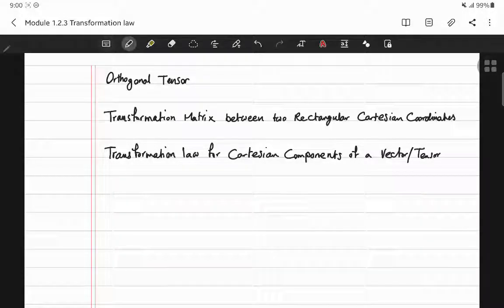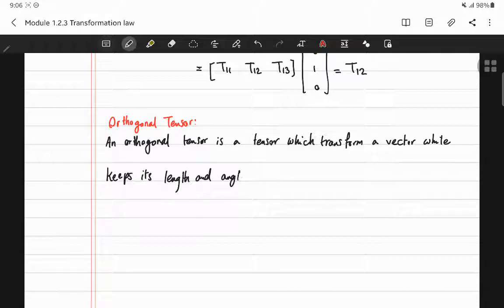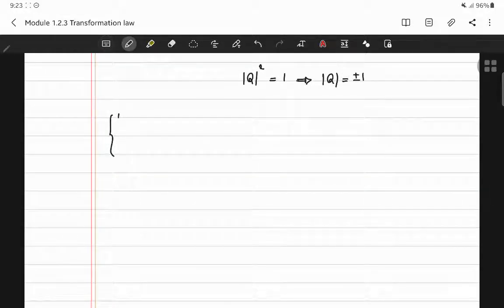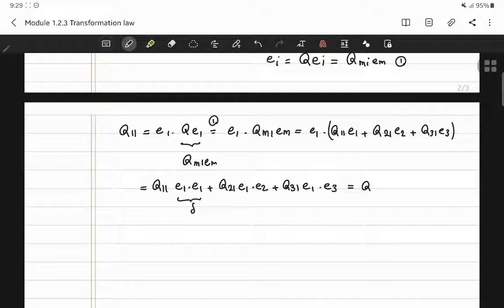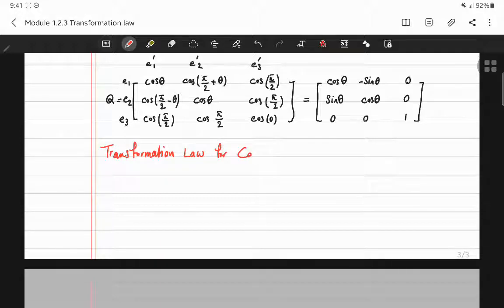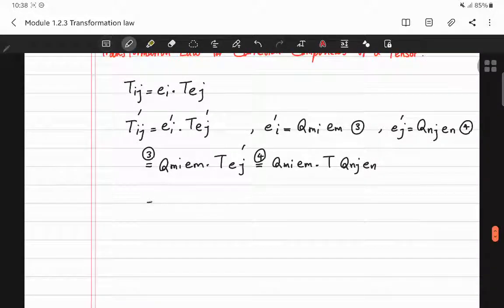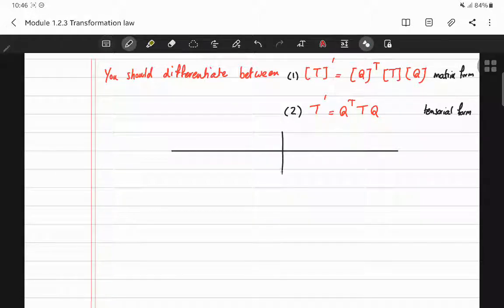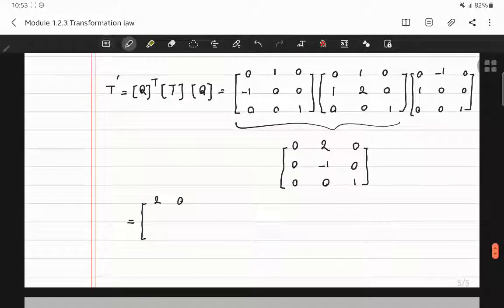Module 1.2.3 Transformation Law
This video includes orthogonal tensor, transformation matrix from the unprimed to primed Cartesian coordinate system and transformation law for Cartesian components of a vector/ tensor.